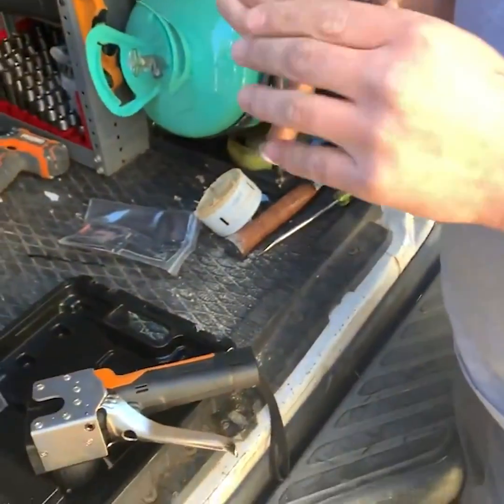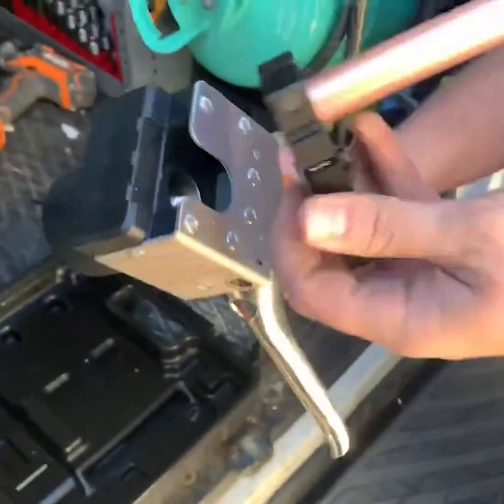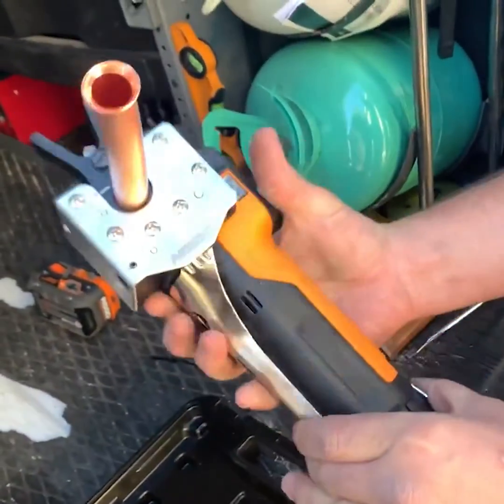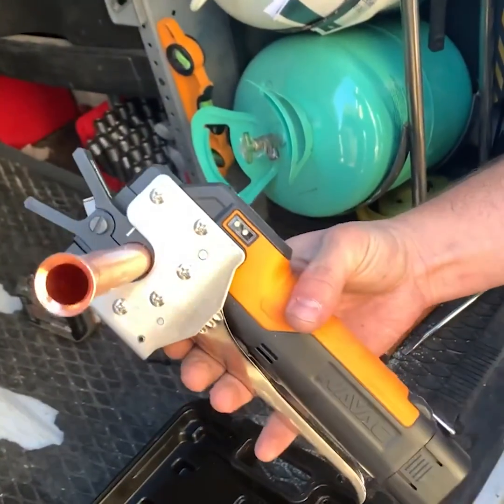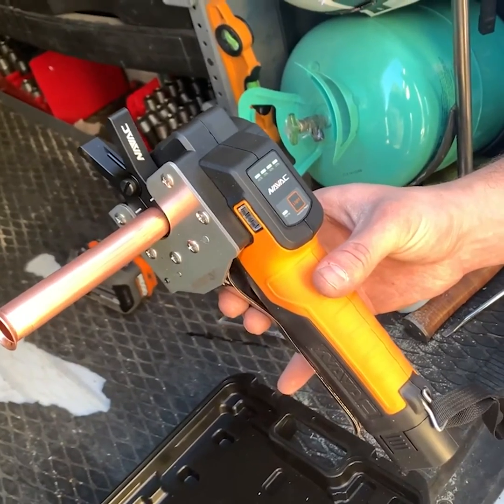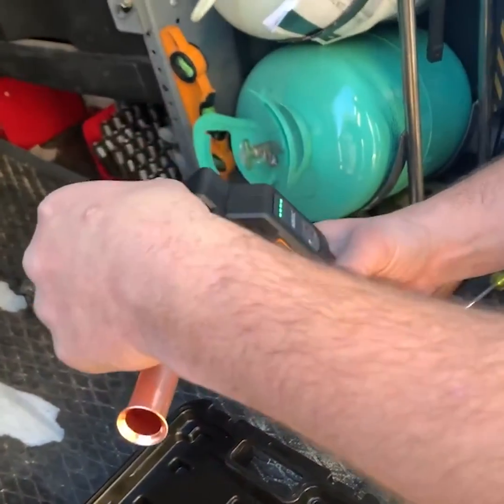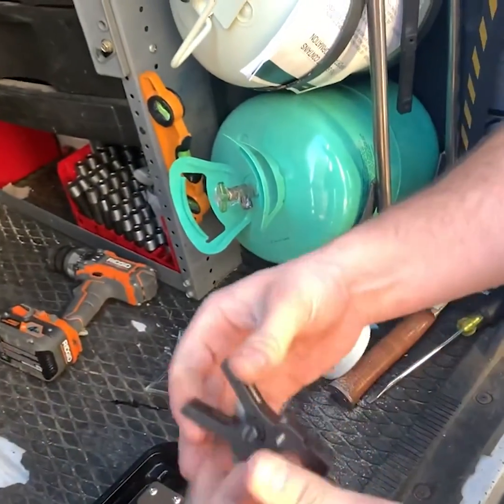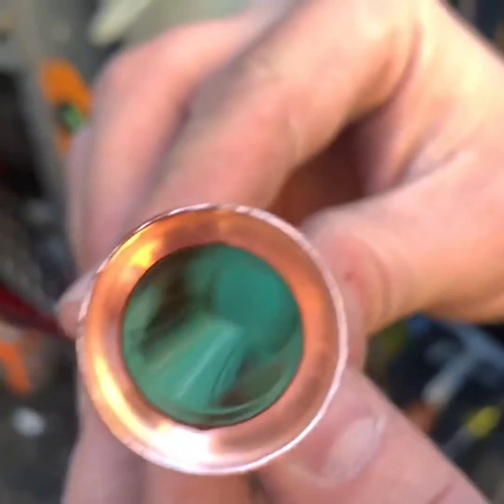The new and improved NAVAC Cordless Flaring Tool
Today we have Matt from True North Heating & Cooling demonstrating the all new and improved NAVAC Cordless Flaring Tool, Model NEF6LM.

Weighing in at under 3 pounds, this tool can make over 100 flares per charge! Included in the kit are 5 flare dies (1/4", 3/8", 1/2", 5/8" & 3/4"), one 7.4V 2 Ah Li-ion battery, battery charger, flare tool and blow molded case.

If you think Thrifty Supply should carry the NAVAC line, weigh in below with your comments!

Hint: They also have a 2 CFM Cordless Vacuum Pump!!